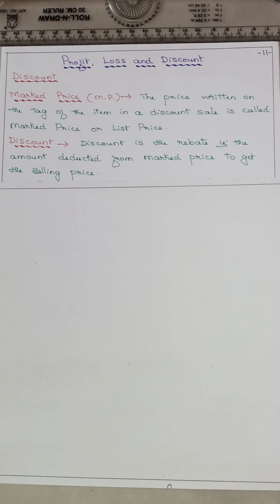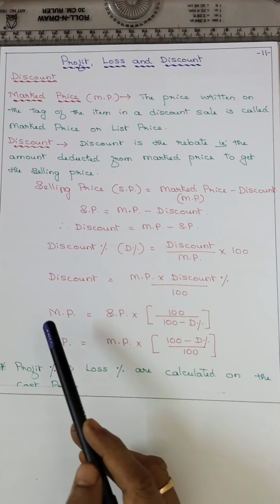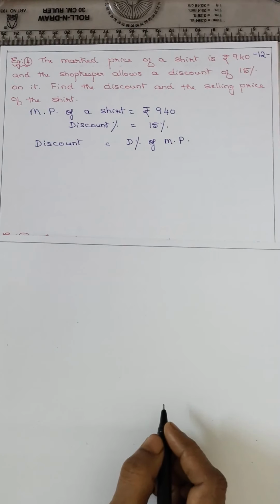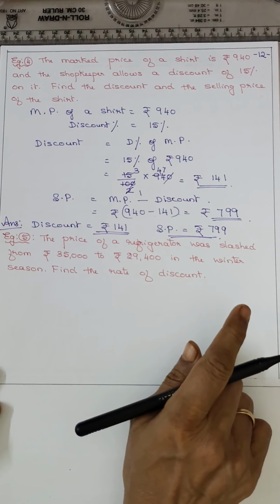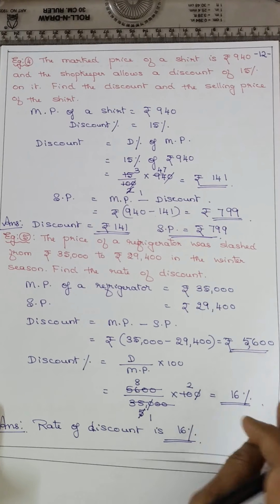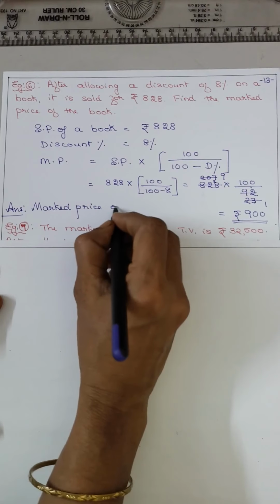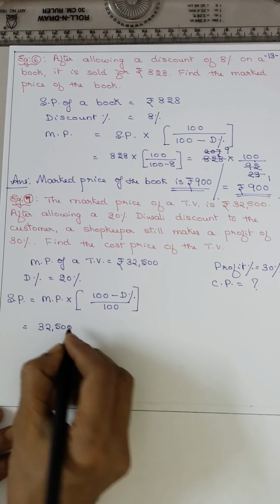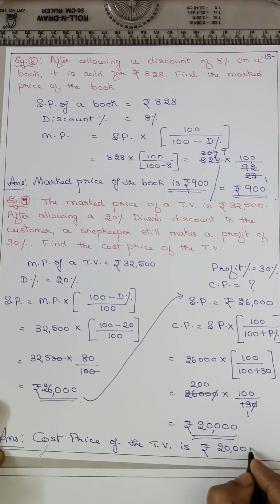8th Std.(DAV syllabus) PROFIT, LOSS AND DISCOUNT Eg. 4 to 7